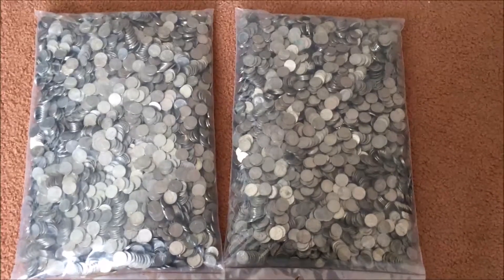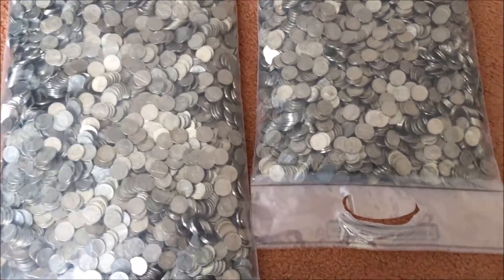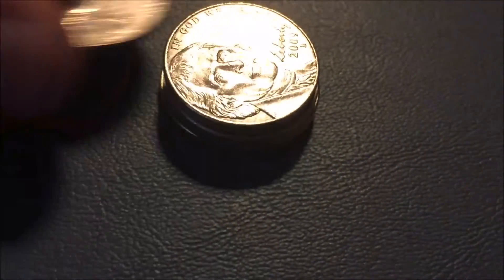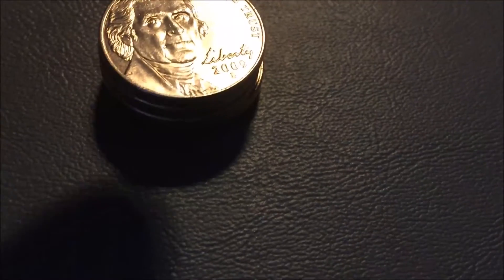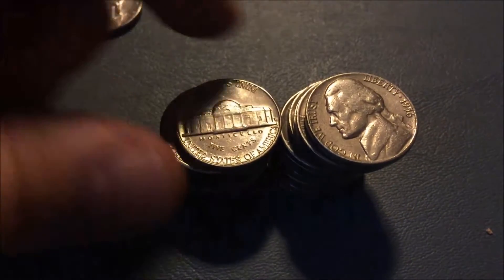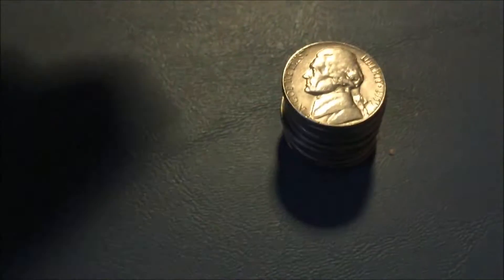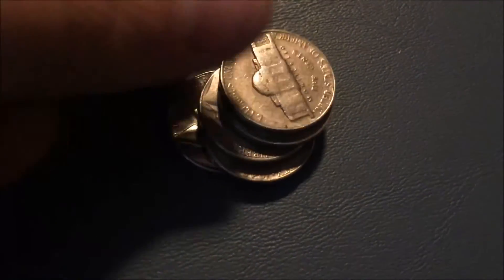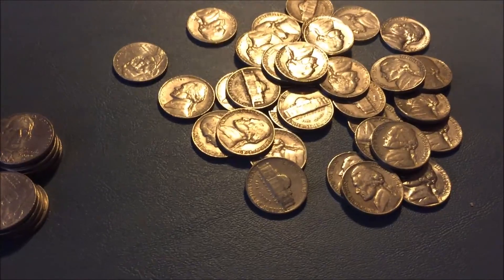$400 of nickels in 2 bags- Coin Roll Hunting for Silver Experiment (Idaho)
Last month, I ran an experiment. I searched for silver coins in nickel, dime, quarter, and half dollar rolls. I want to see two things:
1) How likely it is to find silver coins in circulation coins.
2) If I can determine which rolls will have silver by weighing them.
While visiting family in Idaho I more or less duplicated the experiment but was unable to upload the videos until now.
I'll post separate videos with the results from boxes and bags of coins.

This video is the results from the $400 of nickels from 2 bags.